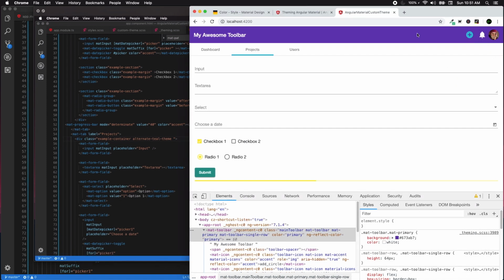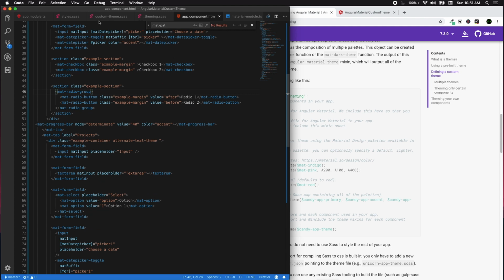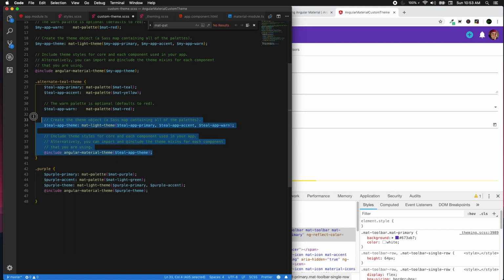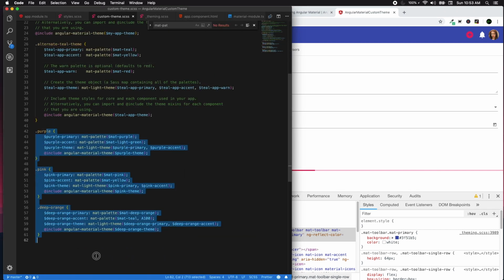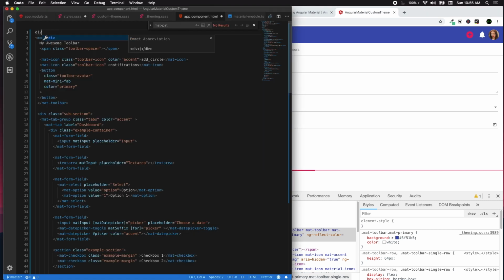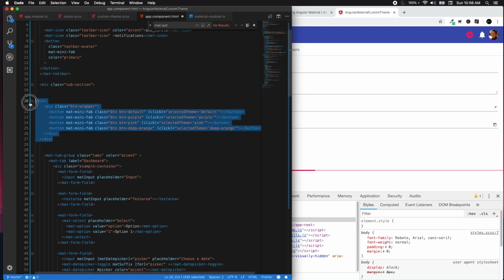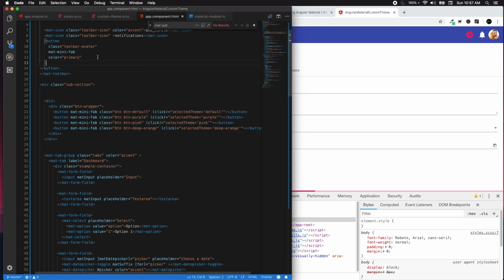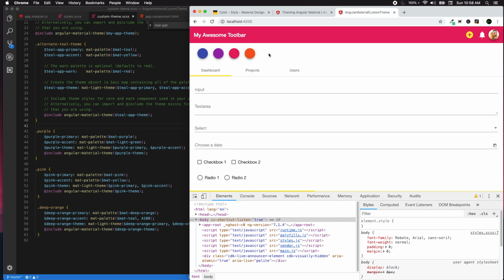Custom Colour / Theme Switcher Material Design - Angular 6 | 7 - CodeWithSrini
In this lecture I am gonna talk about switching between different themes in our Angular Material Design application.